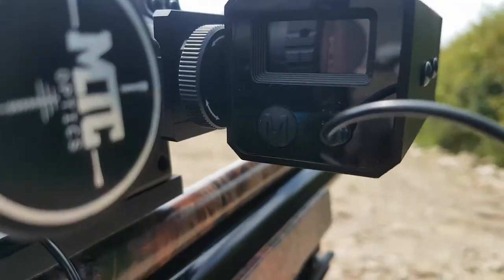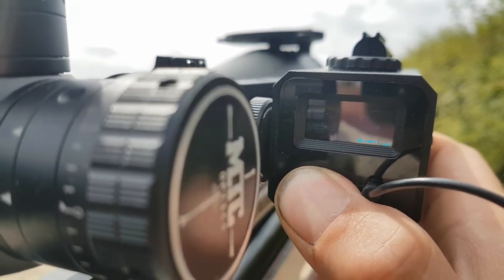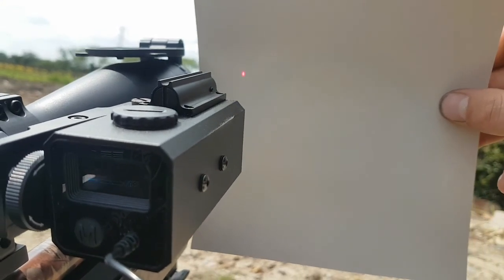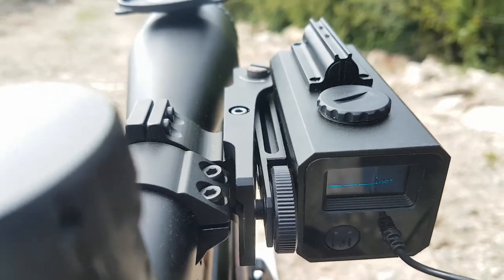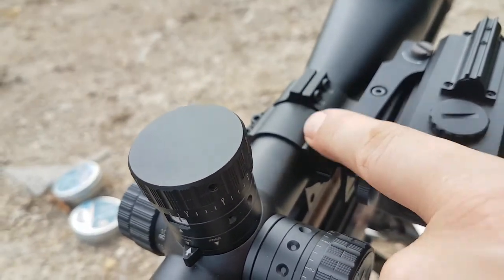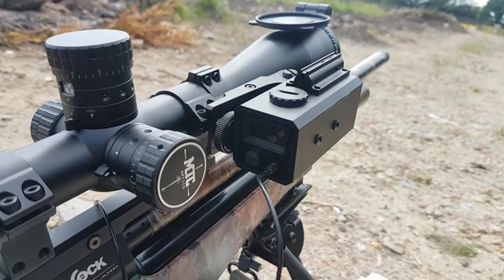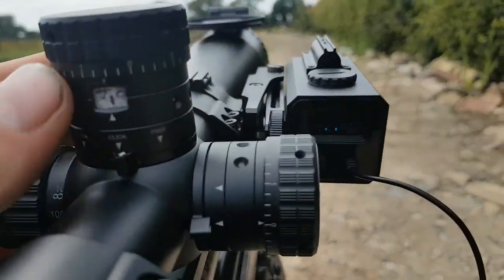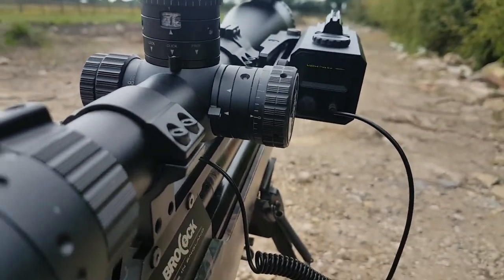scope mountable rangefinder MK5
a look the MK5 rangefinder.